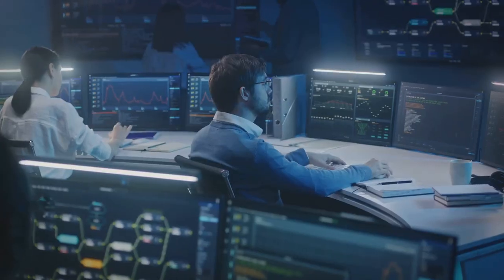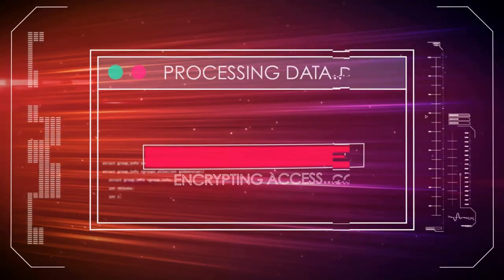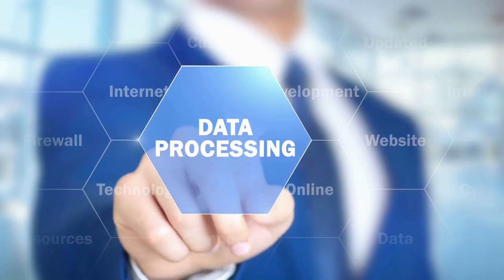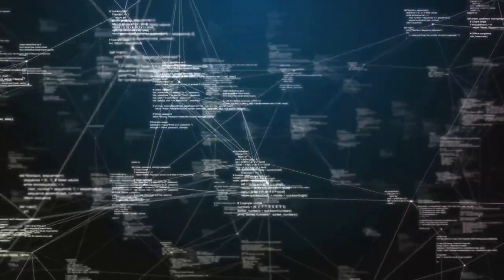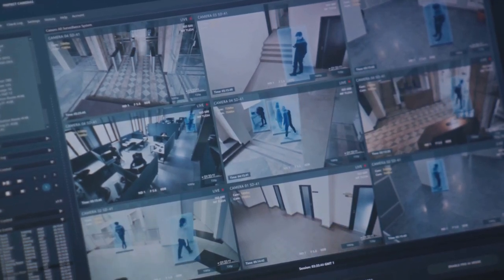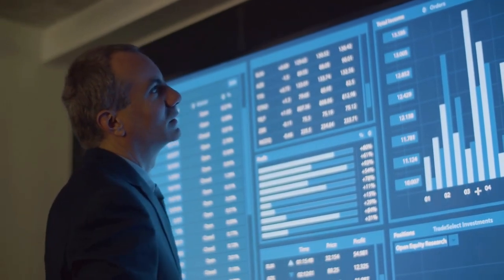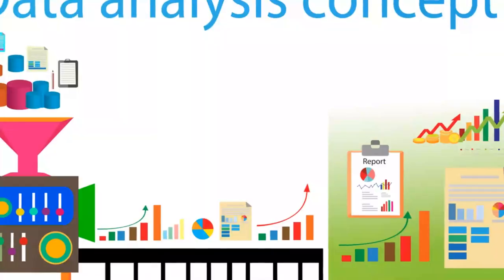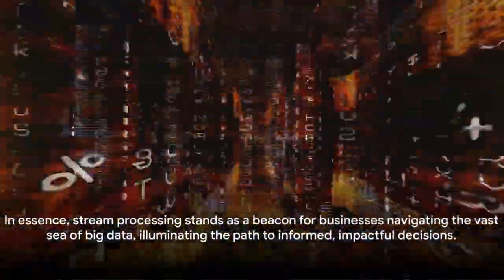Stream Processing: The Key to Real-Time Big Data Insights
In today's fast-paced world, the ability to make impactful decisions swiftly is crucial, especially in scenarios such as weather prediction or business management. The traditional approach of batch-oriented data analysis can often result in delayed insights, leading to inaccurate predictions and inefficient decision-making. Real-time processing and analysis of data, on the other hand, provide the most current and accurate information, enabling precise and timely predictions.

OUTLINE:
00:00:00 The Power of Real-Time Insights
00:02:00 Understanding Stream Processing
00:04:06 A Real-World Case Study
00:07:10 The Benefits of Stream Processing
00:09:26 Key Takeaways

Stream processing, a computing methodology, allows for the processing of large volumes of data in real time as they flow into a system. This method is akin to analyzing each droplet of a flowing river without the need to store it first. This stands in stark contrast to traditional batch processing, which collects and processes data at regular intervals. Stream processing enables continuous, dynamic analysis of data, offering a real-time and fluid narrative compared to the disjointed and less immediate nature of batch processing.

A notable case study of Vibrant Logistics exemplifies the practical application and transformative impact of stream processing in a real-world scenario. By implementing stream processing to handle the continuous flow of data from their fleet, Vibrant Logistics gained the ability to make more timely and informed decisions. This optimization allowed them to enhance operational efficiency by optimizing fuel usage, improving delivery times, and enhancing customer service through real-time monitoring and analysis of their operations.

In conclusion, the comparison between traditional batch-oriented data analysis and real-time stream processing highlights the significance of real-time insights in leveraging data for informed decision-making. The case study of Vibrant Logistics serves as a compelling example of how stream processing can positively impact operational efficiency and decision-making processes in a business setting.